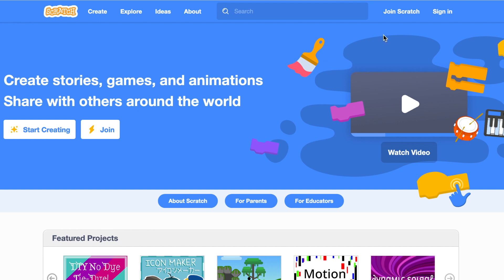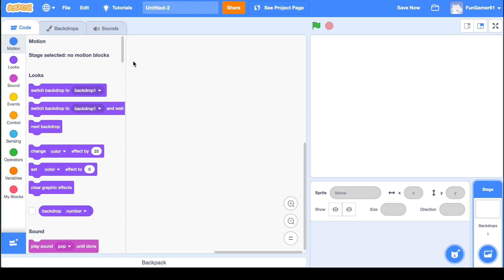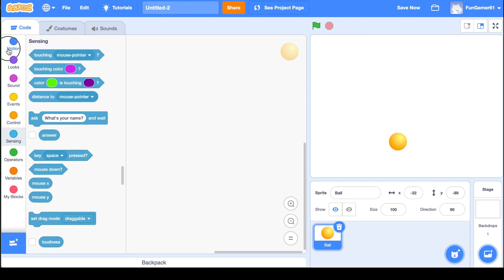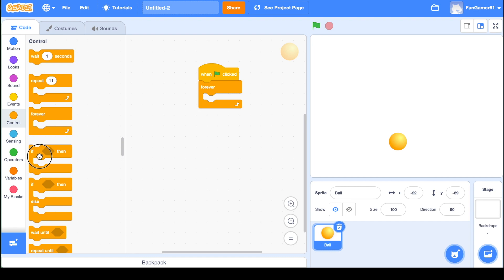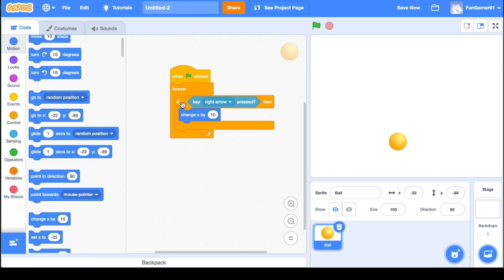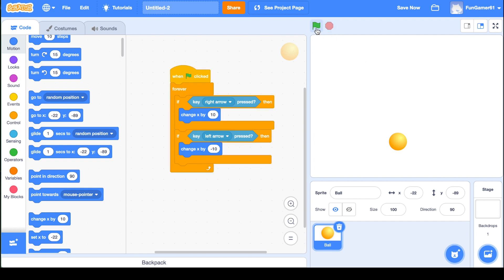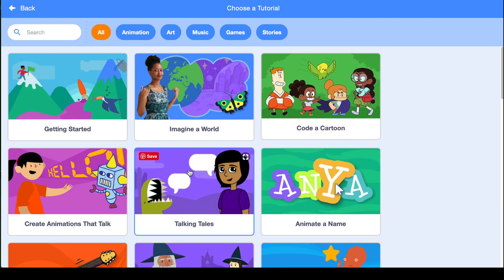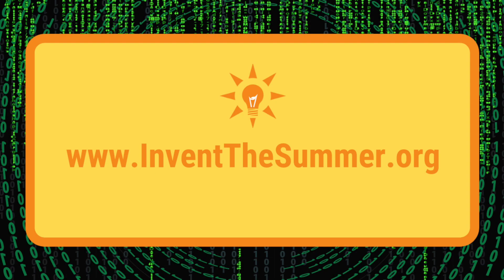What is Scratch?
Scratch is a coding platform made specifically for kids. The possibilities with Scratch Coding are endless. Watch Peter demonstrate a basic code to get you started. From there, you can create games, animations, stories, music and more! One of Peter's favorite things about Scratch is that it's easy to teach yourself just by experimenting with it.